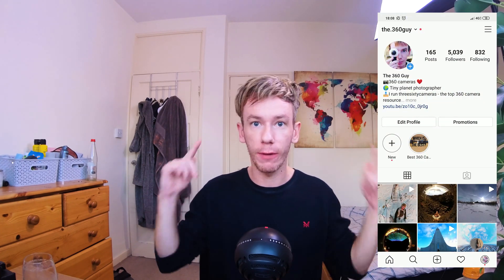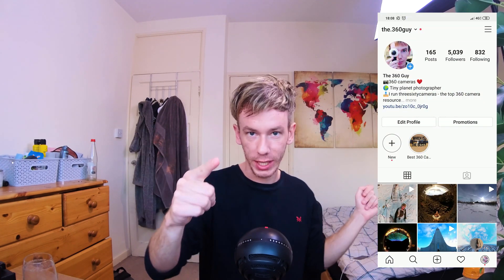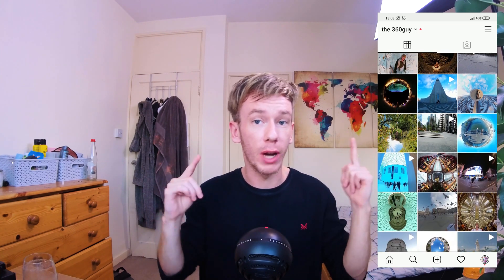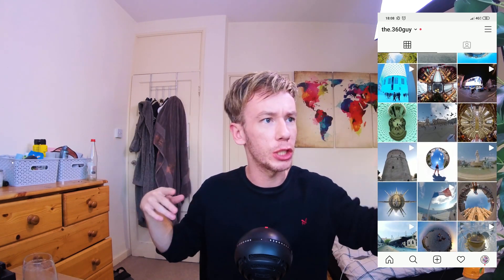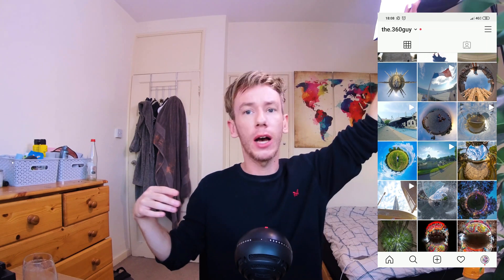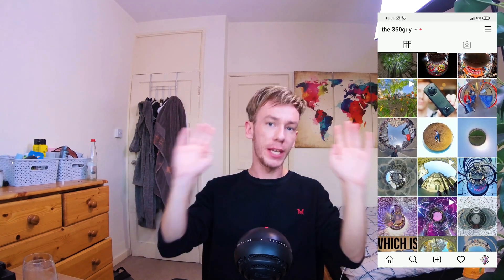Insta360 One R 4K Module: How Good is The Video?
This compilation of 4K video from the Insta360 One R shows exactly how it looks when shot without any adjustment to color or light. The Insta360 One R is the only 360 camera that can also shoot 4K linear video; this is achieved by physically switching the lenses in the camera.

The One R 4K module can also shoot super slow motion video up to 200fps which is also demonstrated in this video, however the resolution is reduced to 1080p when shooting in this mode.

What do you think of the 4K video coming out of the Insta360 One R? Good enough to replace your phone or a GoPro Hero?

INSTA360 One R 4K MODULE VIDEO